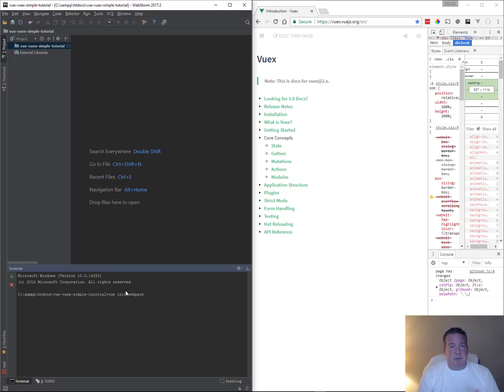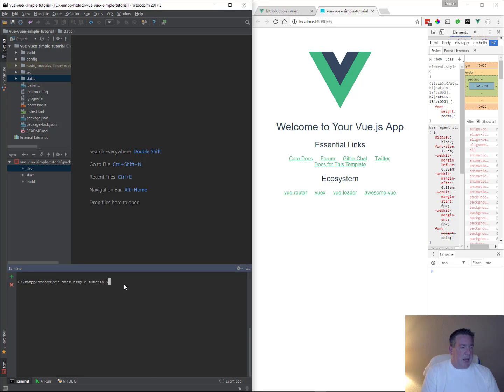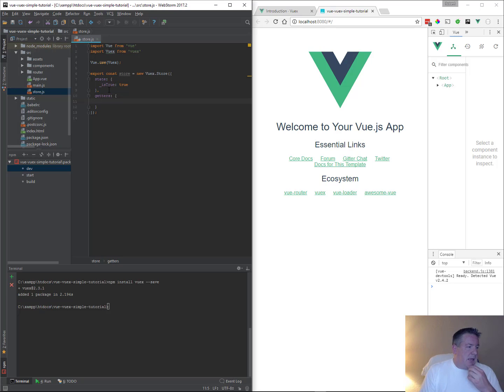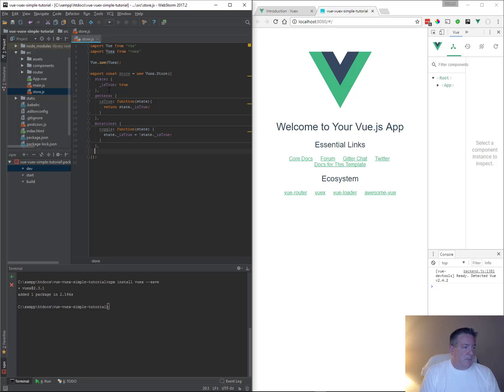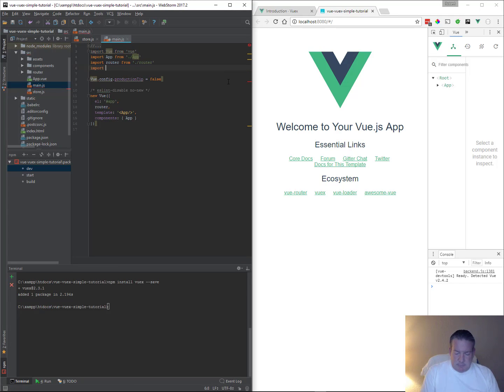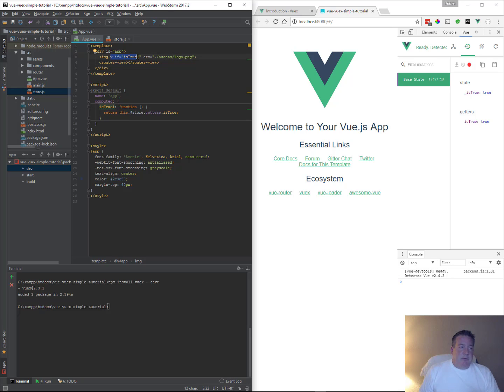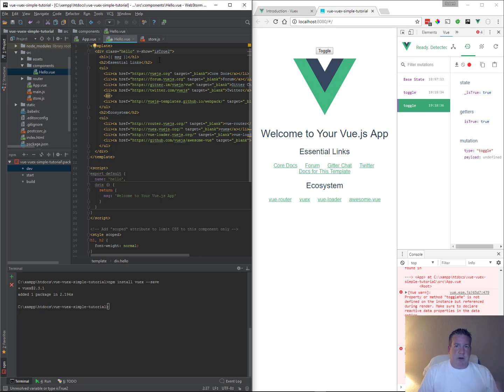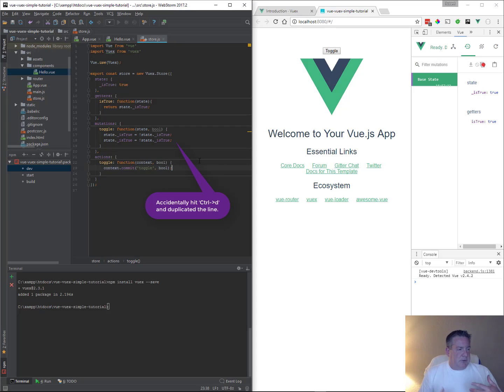Vue 2 & Vuex - Old Video Tutorial - See Below for New Link!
Help me cover the costs of creating these tutorials. :)